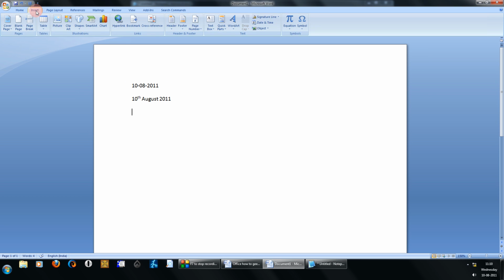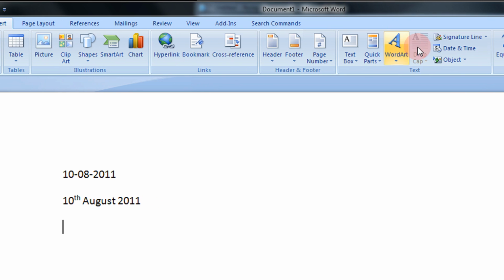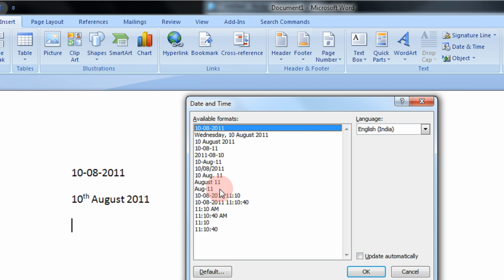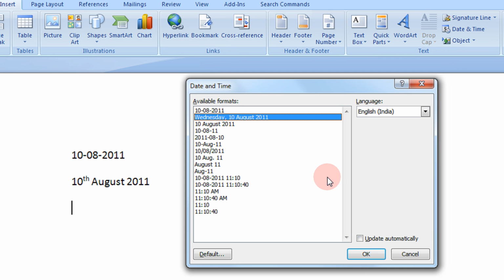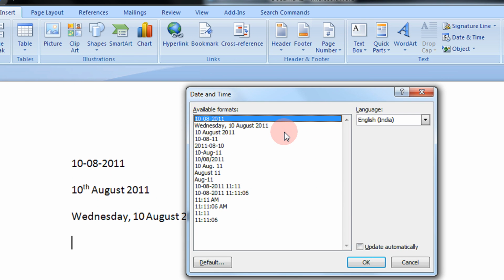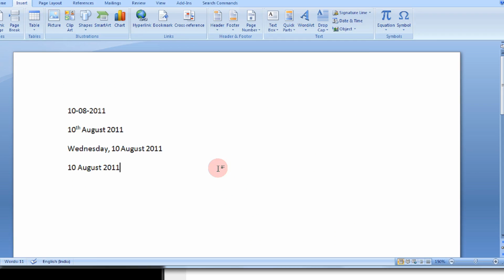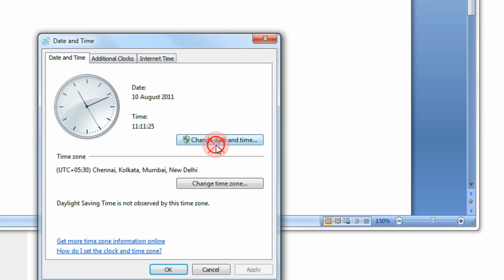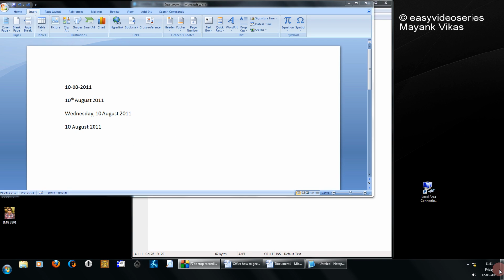How to Insert Date and Time in Word 2007 and Update Automatically Step By Step Tutorial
Easily insert date and time